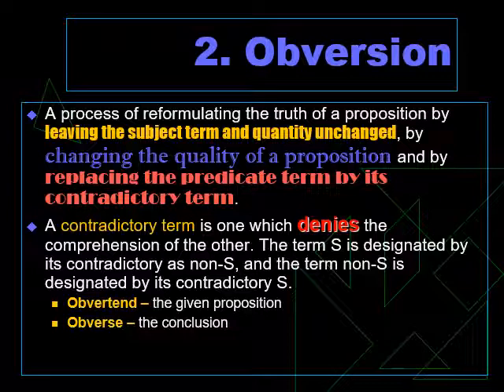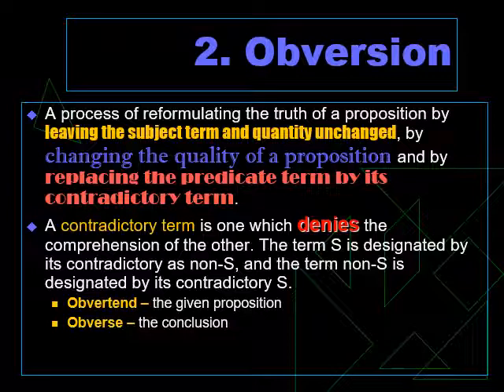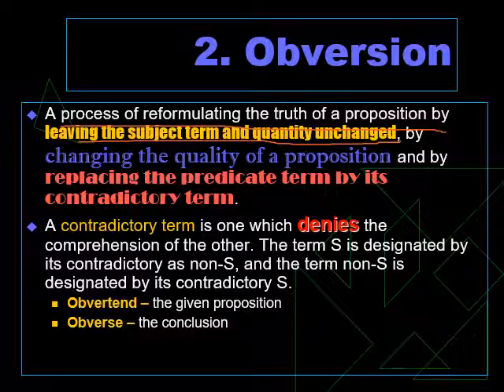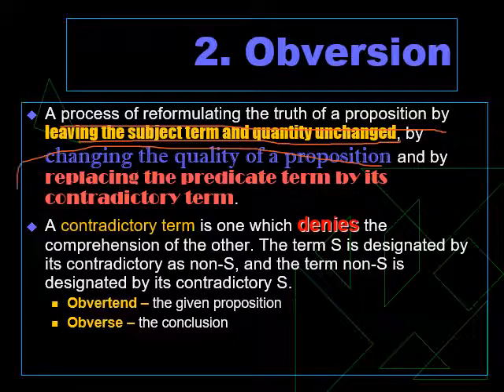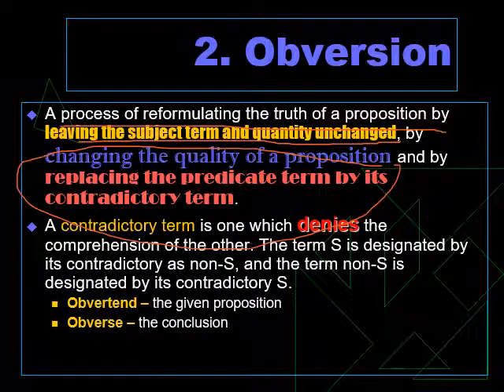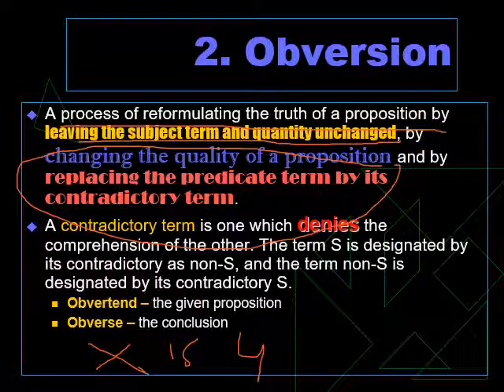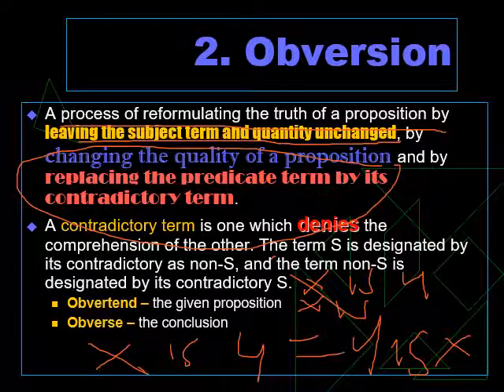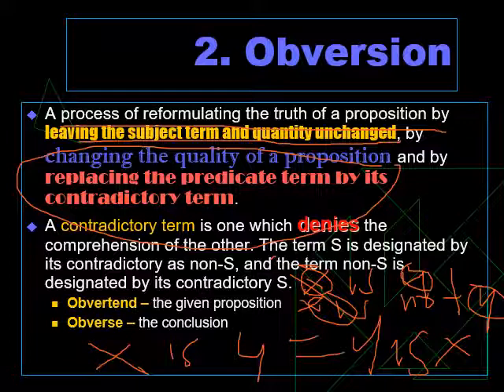Easy Logic: Equivalence of Propositions | The 3 Rules of Obversion Explained!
Picking up where we left off, this video introduces Obversion, the second key operation in the Equivalence of Propositions. Obversion allows you to reformulate a proposition's truth while changing its quality and predicate term.

This immediate inference is vital for understanding complex logical operations like Contraposition and Inversion. We break down the three simple rules required to successfully obvert A, E, I, and O propositions, ensuring you grasp the concept of contradictory terms.

The 3 Core Rules of Obversion:
1. Subject Term and Quantity remain UNCHANGED.
2. Change the Quality of the proposition (Affirmative → Negative, Negative → Affirmative).
3. Replace the Predicate Term with its Contradictory (P → non-P).

Key Topics and Rules Covered:
0:00 - Introduction to Immediate Inference and Obversion
0:41 - Defining Obversion (Reformulating Propositional Truth)
0:52 - Rule 1: Subject and Quantity Unchanged
1:02 - Rule 2: Change the Quality
1:07 - Rule 3: Contradictory Predicate (P becomes non-P)
3:58 - Obversion of A Proposition (Universal Affirmative)
4:40 - Summary of Quality Changes (A→E, E→A, I→O, O→I)
5:21 - Emphasizing that Quantity is Never Changed
7:56 - Conclusion

If this guide helped you master Obversion and solidify your understanding of Propositional Logic, please hit the Like button and share it with classmates or friends who might need it, too.